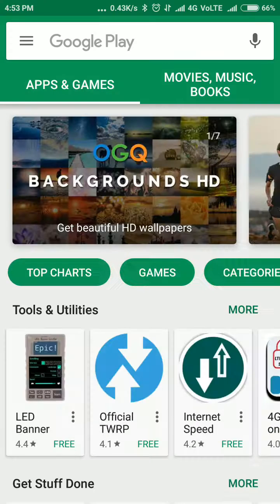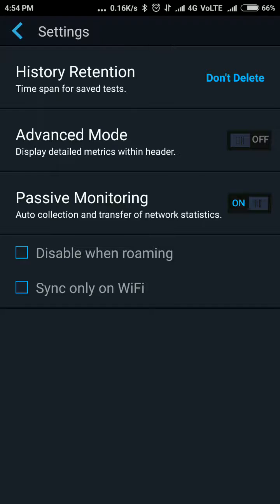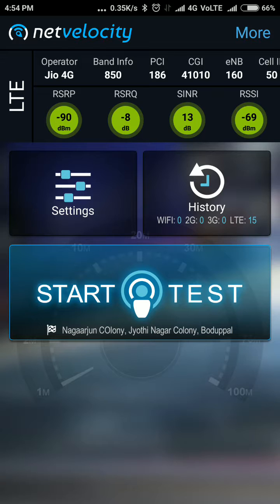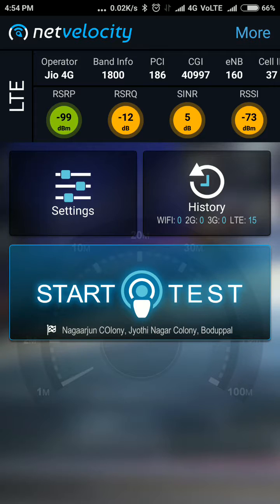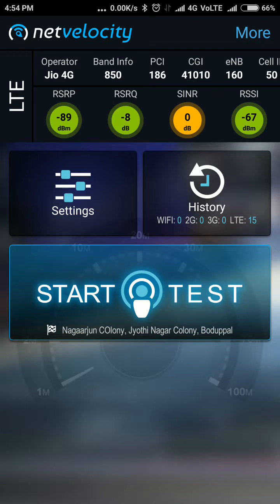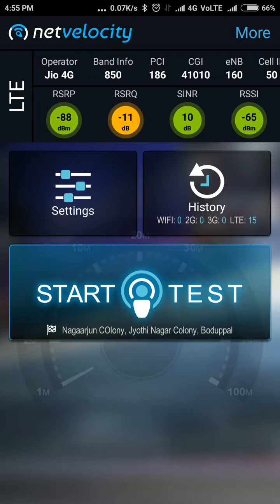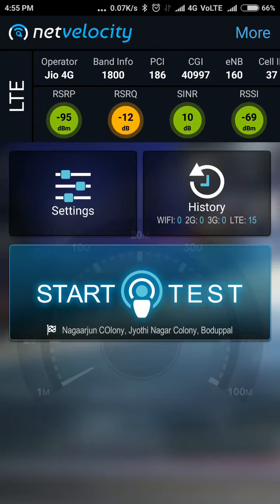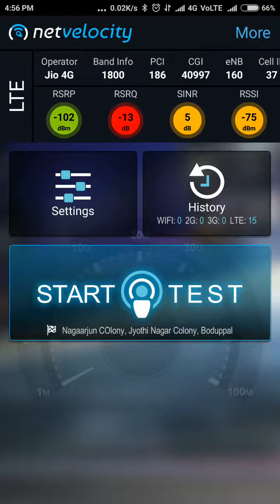How to Find CURRENT jio band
We know that jio is all 4G but then there are three different jio 4g bands and we dont find out which band we are on currently, this video helps users find out the right jio band for themselves.